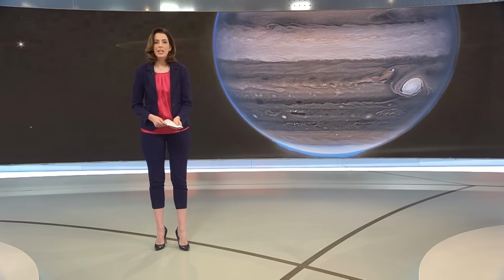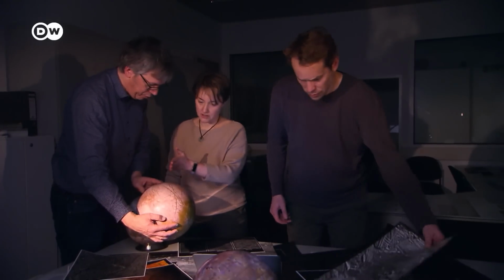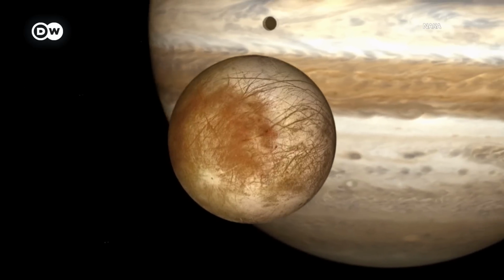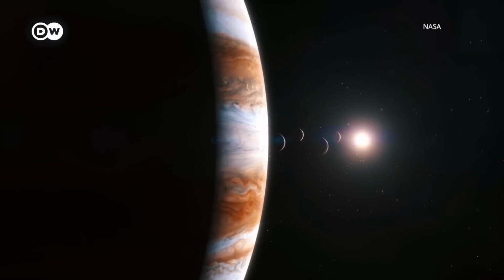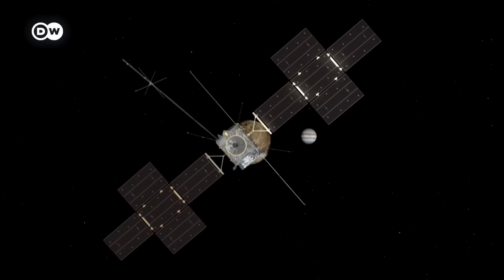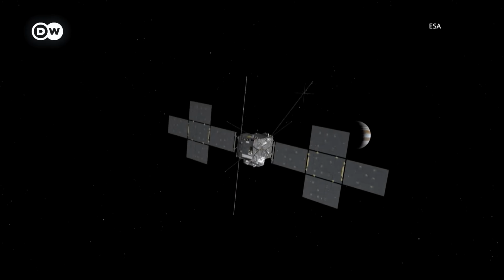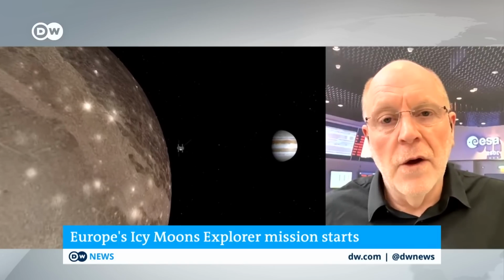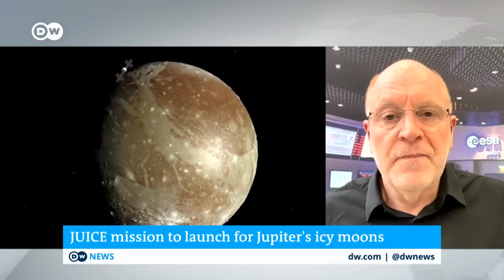The European Space Agency’s seven-year mission hopes to answer some tantalizing questions | DW News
It's a big mission that will launch from the spaceport in Kourou, French Guiana on Thursday. The European Space Agency (ESA) is sending up its Jupiter Icy Moons Explorer, Juice, to ― well, explore three of Jupiter's icy moons.
Doesn't sound too exciting yet? Then consider that one of the mission's goals is to characterize "these moons as both planetary objects and possible habitats," according to ESA. In other words, the mission aims to find out if life could be possible on Ganymede, Europa or Callisto, or whether life has existed on the moons in the past.
The Juice project is a mission of many firsts. The spacecraft, which is being sent up on an Ariane 5 rocket, will be the first to change orbits from another planet (Jupiter) to one of its moons. And it will be the first to orbit a moon other than the Earth's.
The total costs of the mission stand at around €1.6 billion ($1.7 billion). Juice will carry several high-tech systems on board, "including the most powerful remote sensing, geophysical and in situ payloads ever flown to the outer solar system," ESA says.
While the mission is  European-led, there has been wider international collaboration.NASA contributed one of the instruments, a UV imaging spectrograph. The Japanese space agency JAXA contributed hardware for several of the instruments on board the spacecraft, while the Israeli space agency ISA contributed hardware for a radio science experiment.